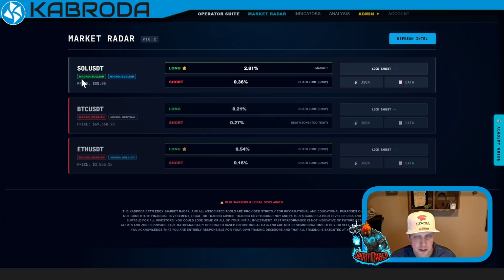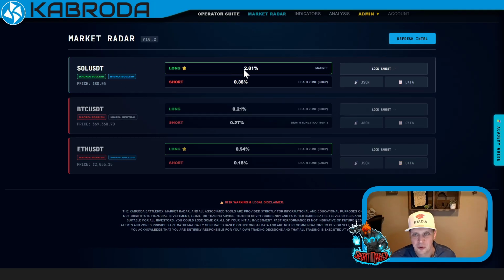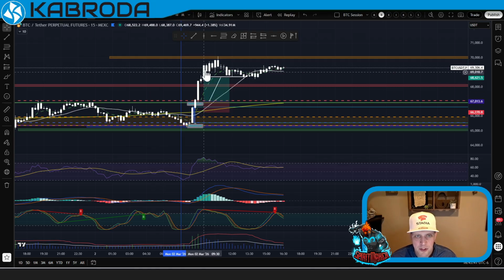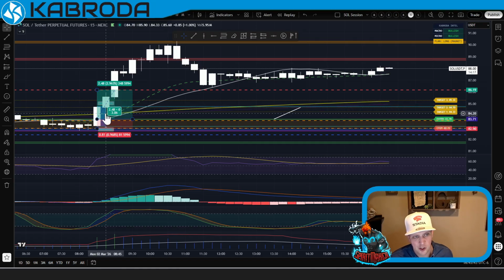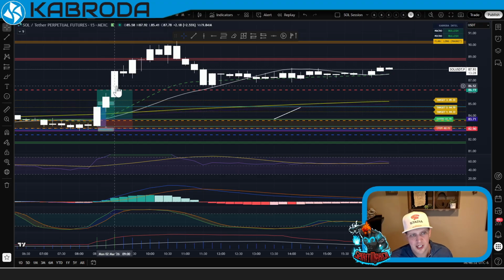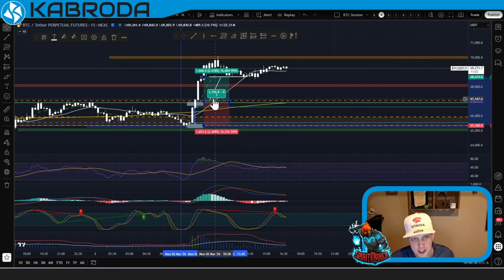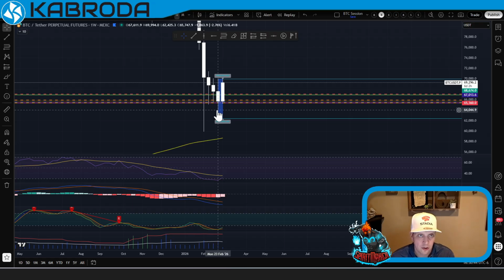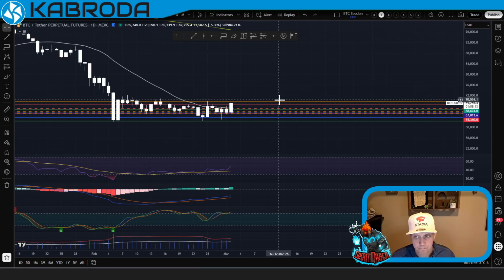DON'T CHASE THIS! | The 70k BTC Trap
Bitcoin ripped to 70k today, and everyone is FOMOing back into the market. But if you look closely at the gap percentages and lower timeframes, this massive pump was a dangerous trap designed to catch emotional traders.

In this video, we break down exactly why our system kept us completely out of this aggressive whipsaw. We cover the crucial moving averages, why jumping on a moving train is a guaranteed way to lose capital, and what key levels BTC must break before we officially turn bullish again.

🔹 Key moments:
00:00 – The Market Radar & Setting the Bias
05:10 – Why the 70k Bitcoin Pump Was a Trap
07:15 – Breaking Down the Solana (SOL) Missed Entry
09:18 – The Danger of "Jumping on a Moving Train"
13:07 – Weekly and Daily Moving Averages (21 & 200 SMA)
16:25 – How to Read the 4-Hour Timeframe for the Next Move